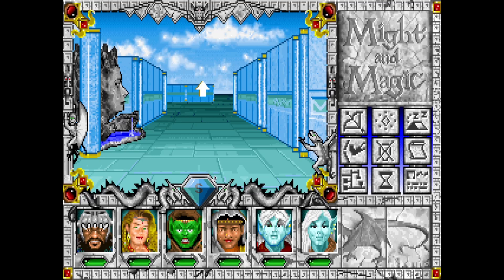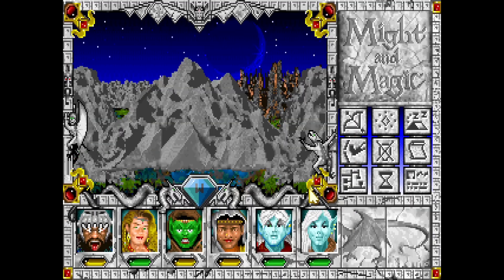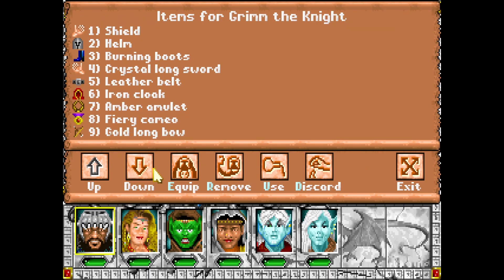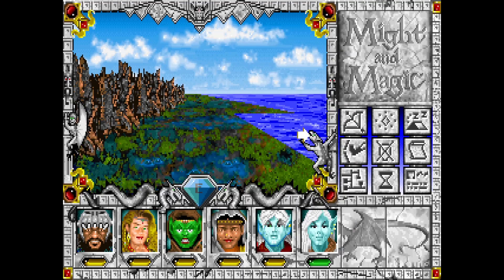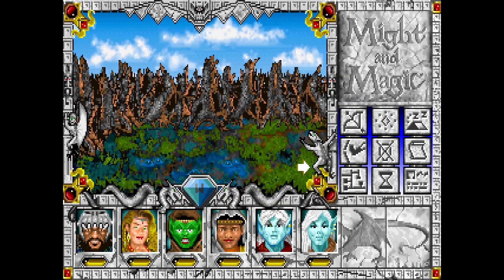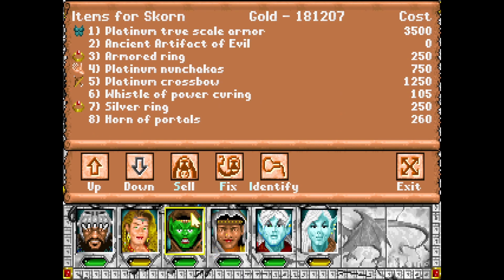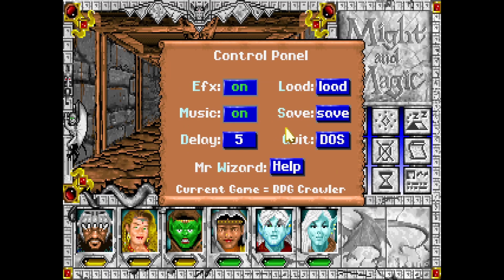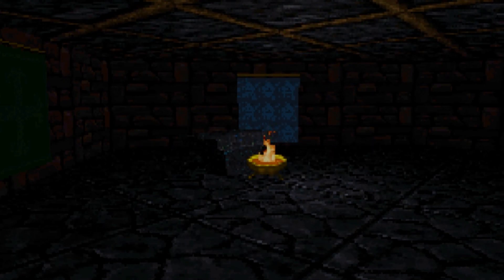Might and Magic III: Isles of Terra | 24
Minotaur Swamp, a smattering of loose ends and finding out where to go.

BTC: bc1qx0z6lf7wh627dgl9r7n5dmpm3tptdlr2dxyck4